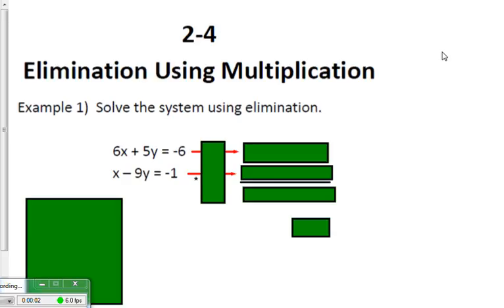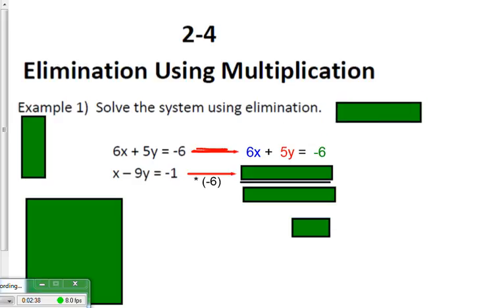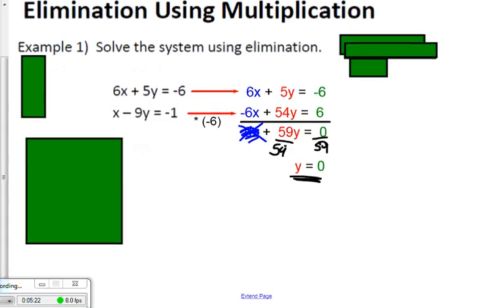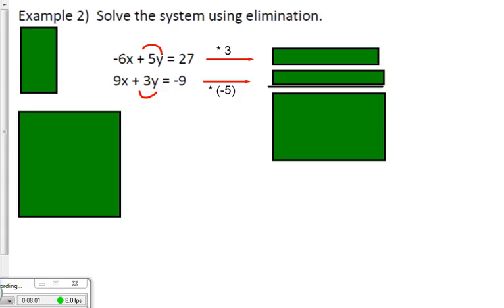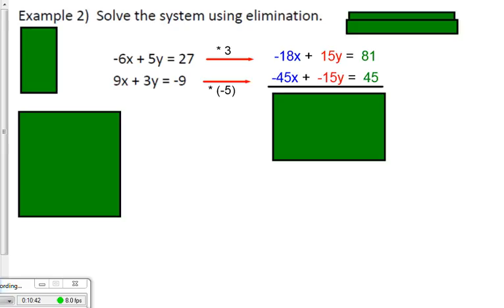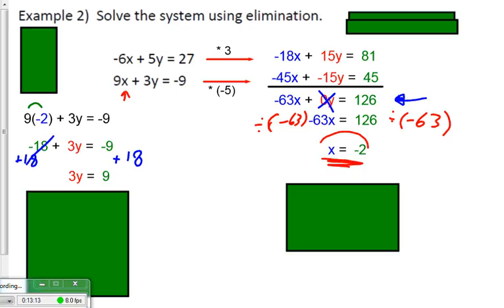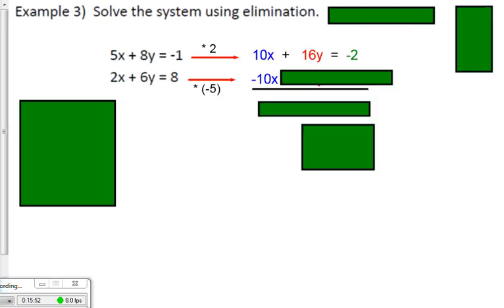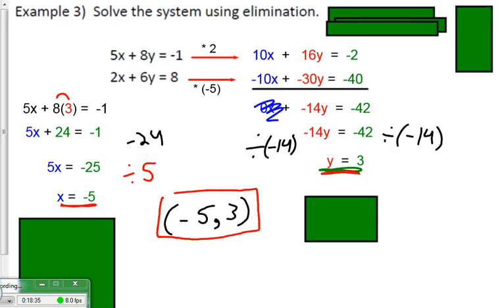LA 4 1 Elim MULT